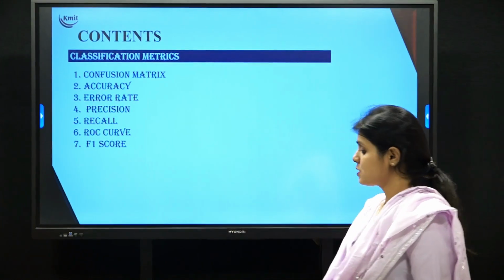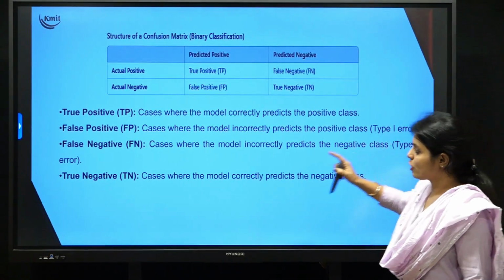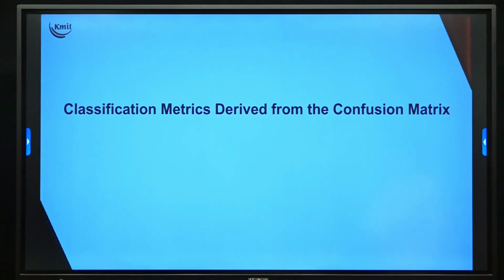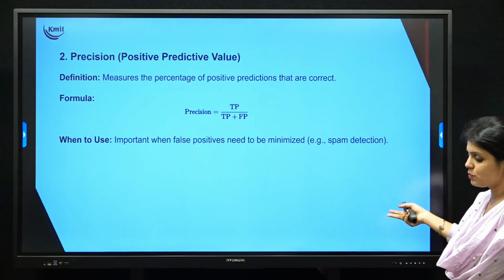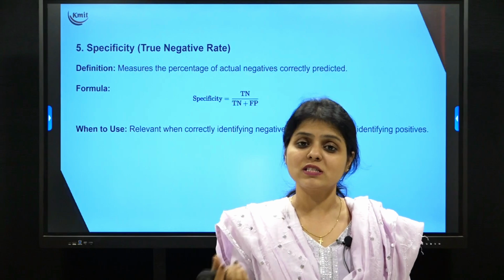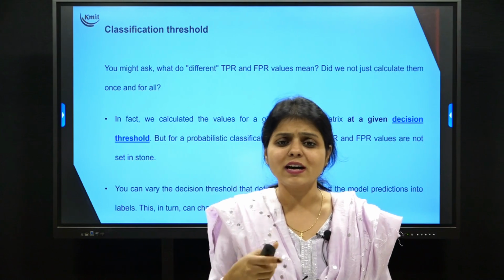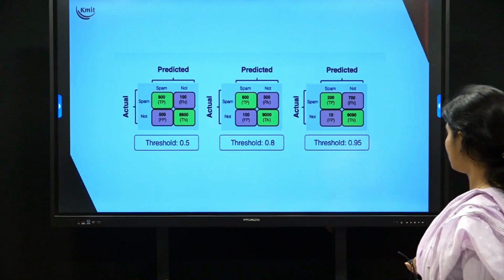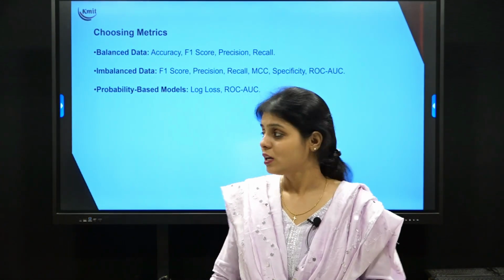UNIT - 4_Classification metrics